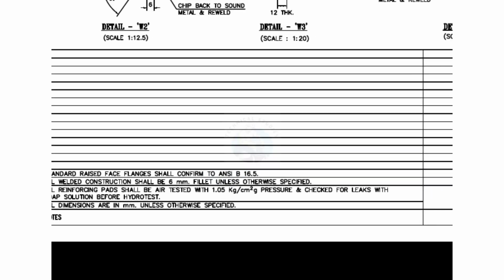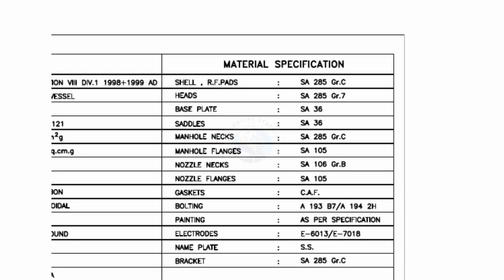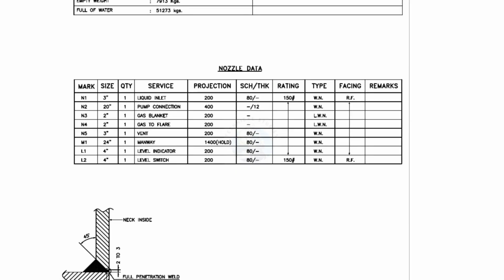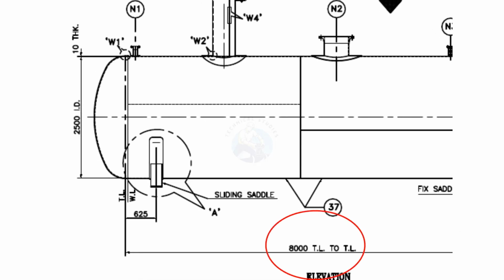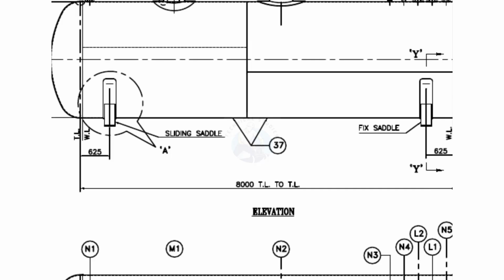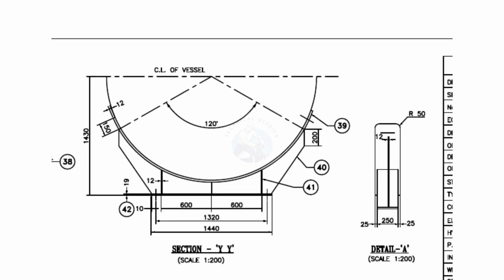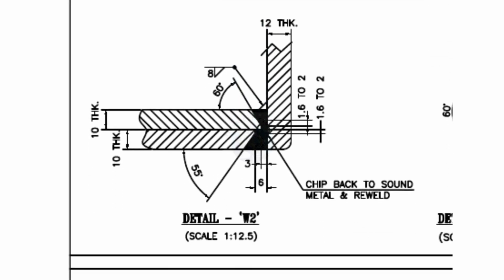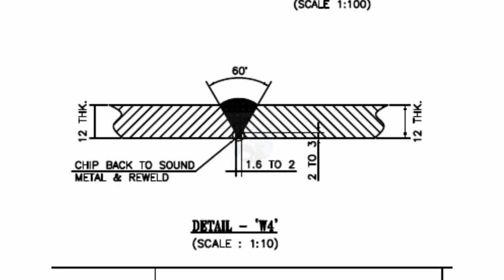How to read and fabricate an ASME Sec viii Pressure vessel drawing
PRESSURE VESSEL DRAWING
BOTTOM PLATE DRAWING.
PIPING ISOMETRIC DRAWING.
CAGE LADDER STANDARD DRAWING.
BEAM DRAWING PDF.